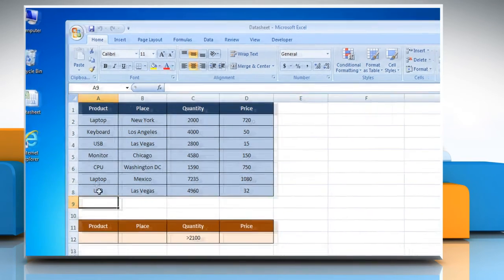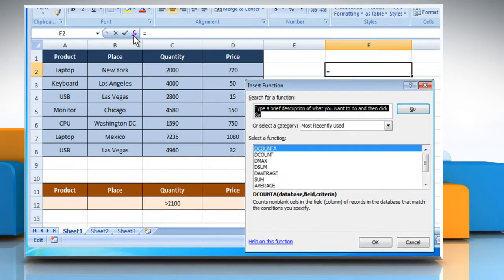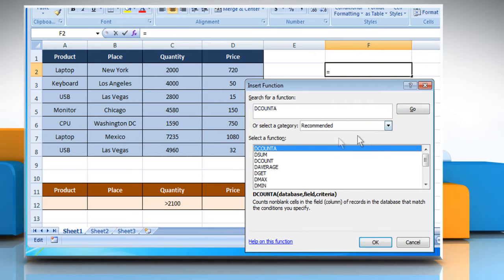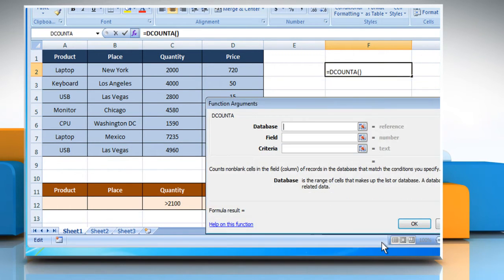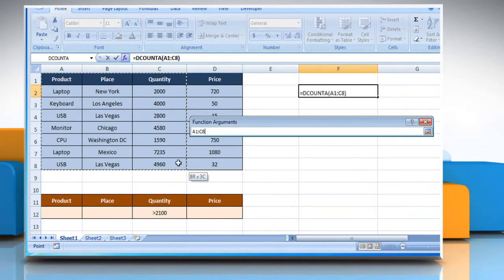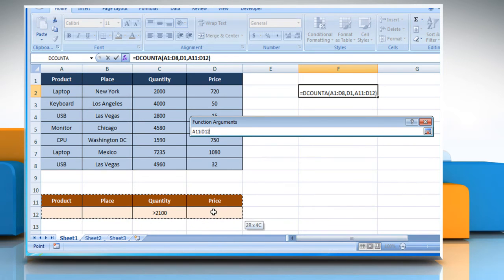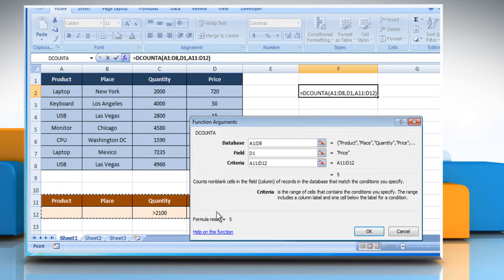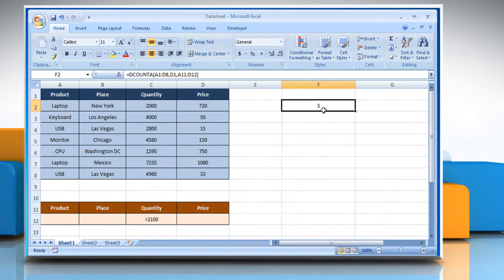How to use DCOUNTA function in Excel :Tutorial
The DCOUNTA function in Microsoft® Excel is used to count the cells that are not blank in a column of records in a database that matches conditions that you specify. If you want to use DCOUNTA function in Microsoft® Excel, watch this video and follow the steps to do so.